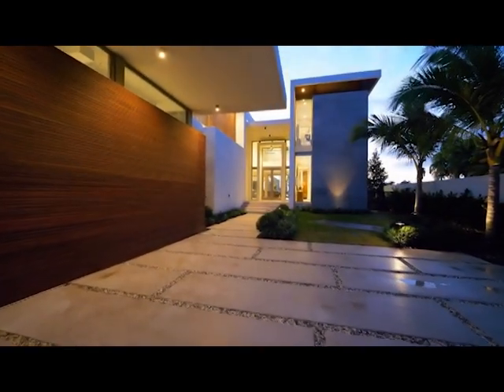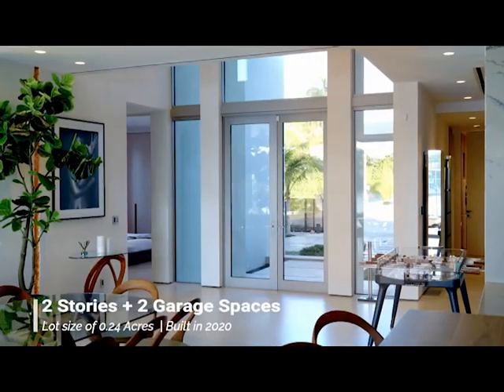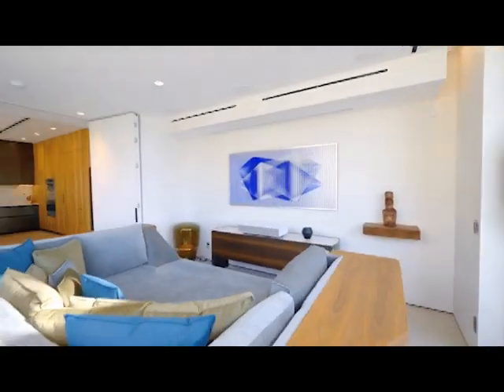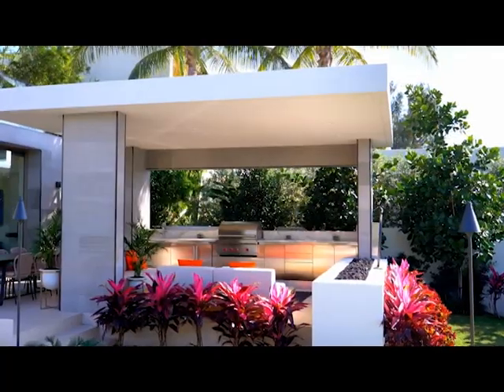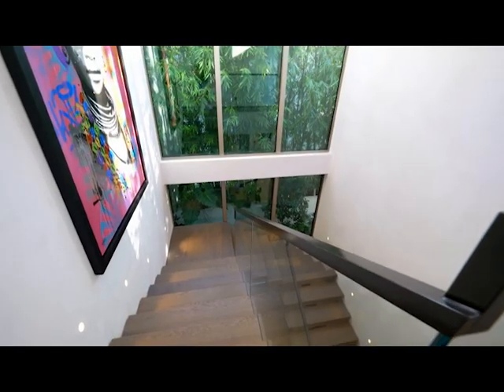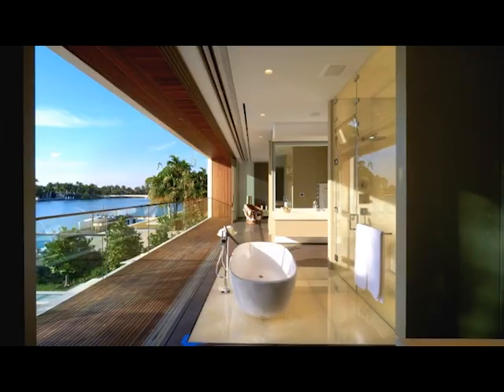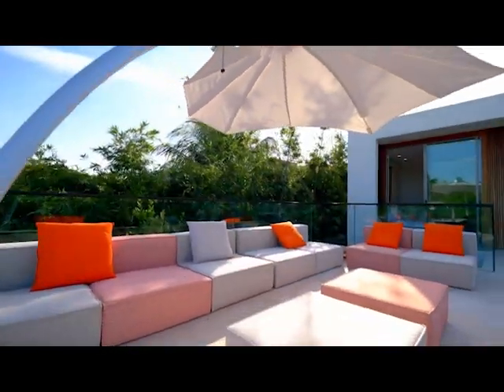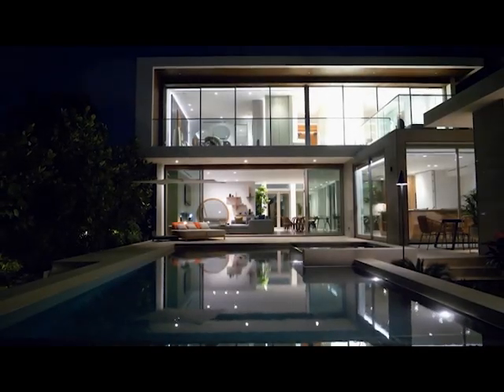Touring $26,000,000 Miami Florida Mega Mansion